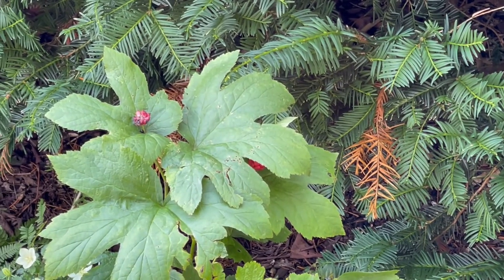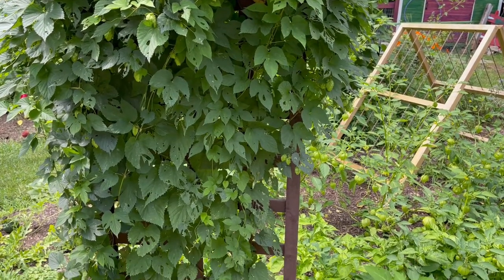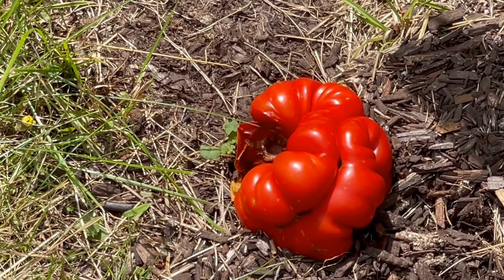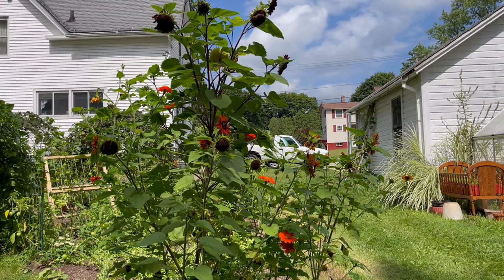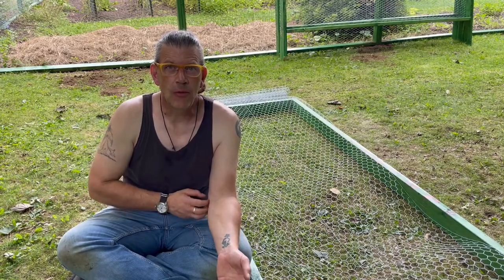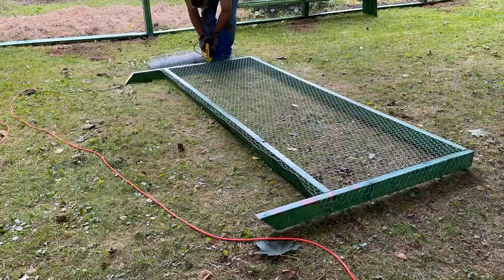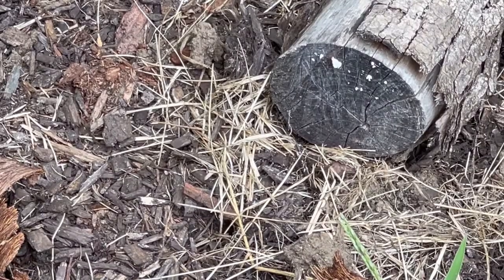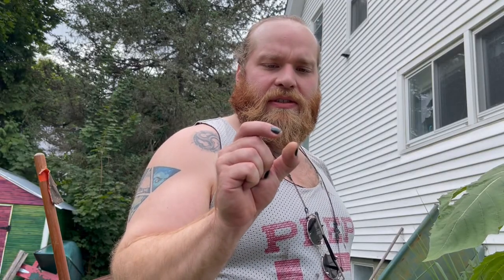Wedding Prep & Fence Building - Garden Journal August 28th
Prelude: Laaaaaaast Mooooonth
Act I - Omg, 1 Week to Nuptials, BUT LOOK AT MY GARDEN!!!
Act II - Let’s Talk About Fence, Baby
Act III - Construction: Now With Sciencey Bits About Bugs and Fungus
& a Cameo by Megan!
Coda: Hensnuggle

Mike’s Instagram - @witchinthemidst